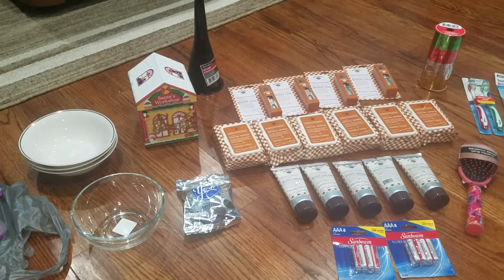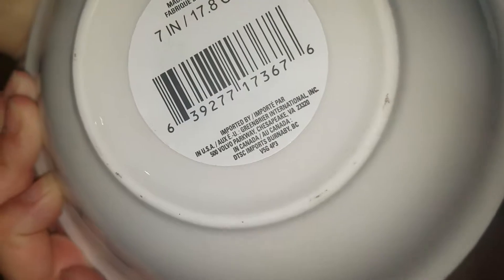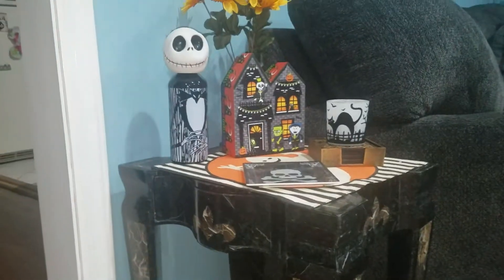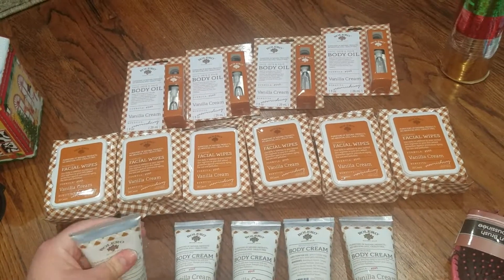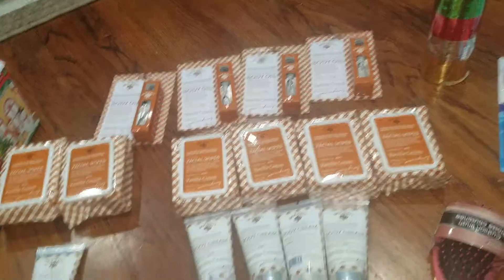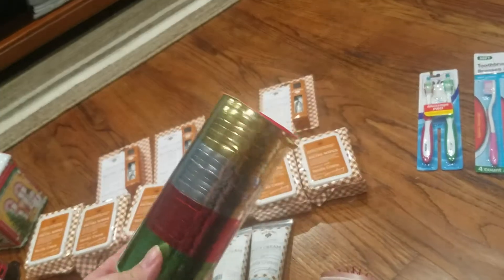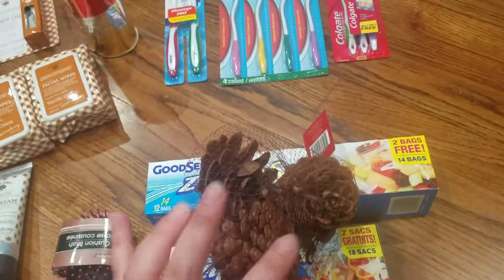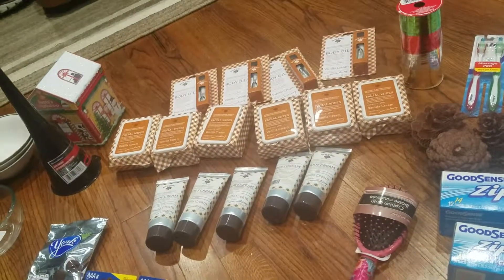Dollar Tree Haul!!